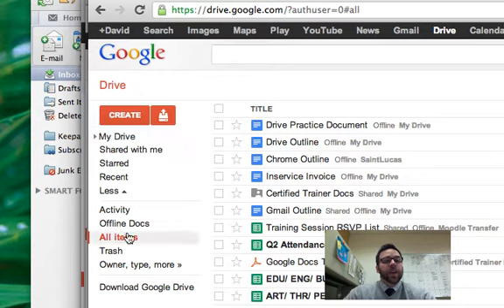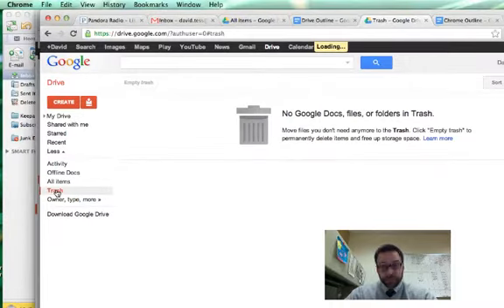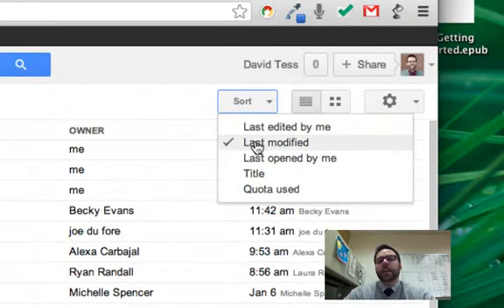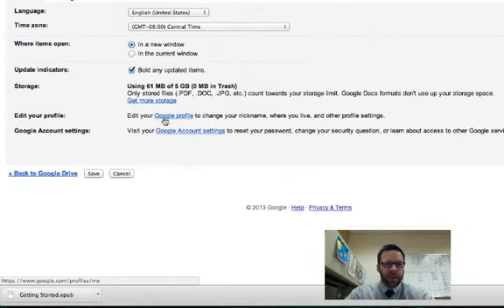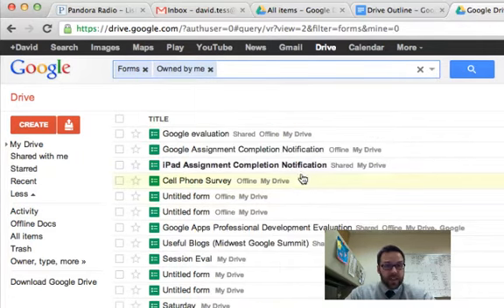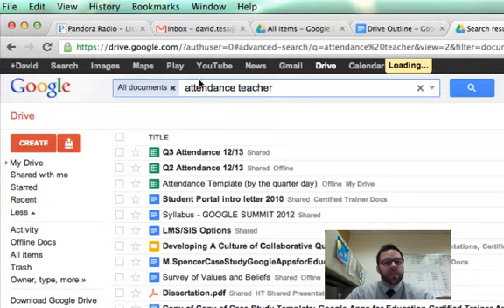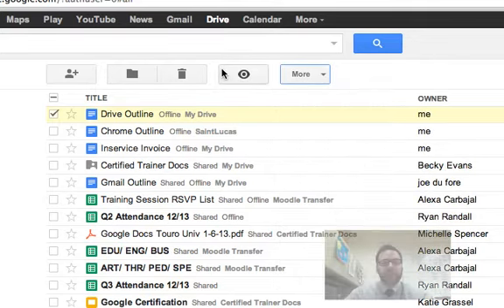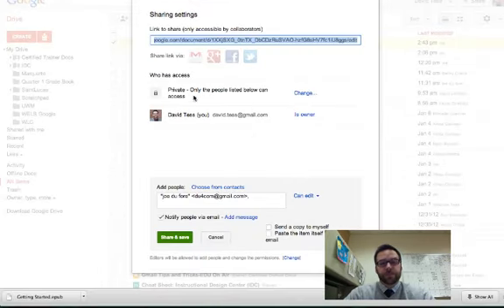Google Drive - Sorting, Managing, Sorting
Ways to sort, manage, and sort Google Drive files